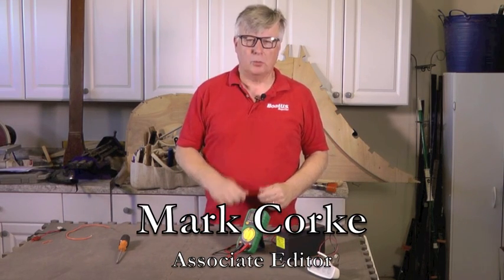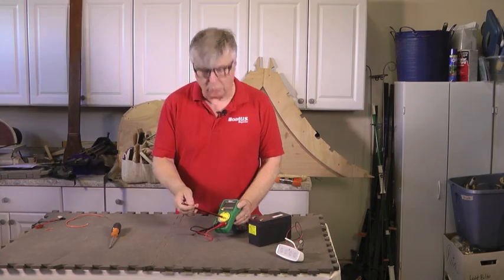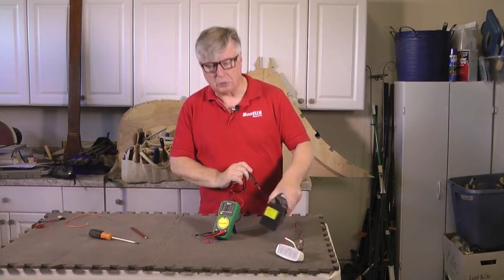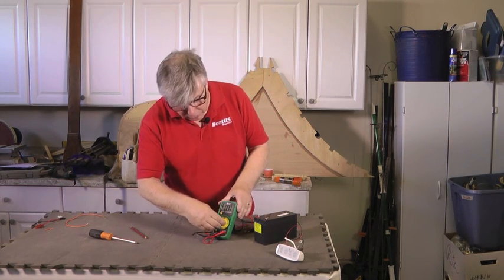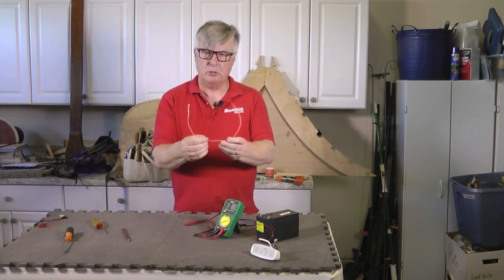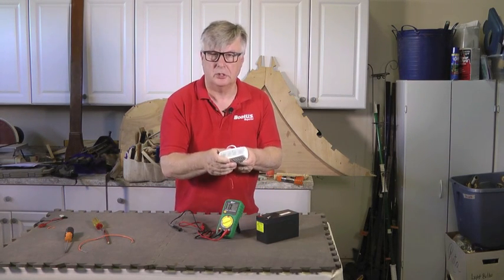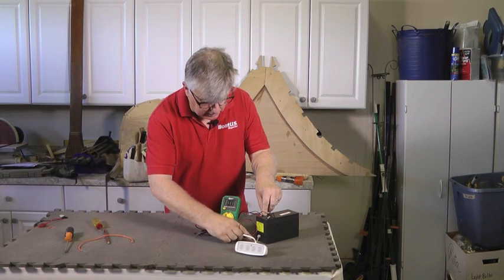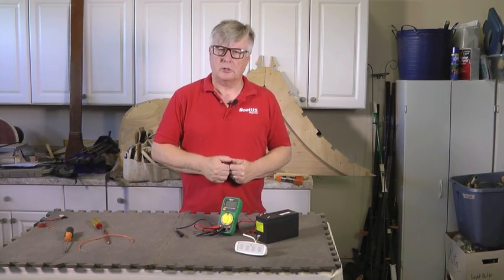Troubleshooting Boat Electrical Problems Using a Multimeter | BoatUS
Your brand-new bilge pump blows a fuse every other trip, and your VHF goes dim whenever you try to transmit. An easy way to find the source of your problem without shelling out a lot of money to an expert is to get out your multimeter for troubleshooting boat electrical problems. A multimeter is one of the most versatile electrical tools you can own. BoatUS Magazine editor Mark Corke shows how to use a multimeter to save yourself money by tracking down faulty wiring, testing battery voltage, and calculating power consumption on your boat.

A multimeter can be used to measure three things on a boat: DC current (amps), resistance (ohms), and voltage. Current refers to the rate of flow of electricity running through the wires in your boat. Think of it like a garden hose, where current is the amount of water coming out. When a current is interrupted by something like a bad connection or improperly sized wiring causing a device to stop working, or at least stop working as it should, this is known as resistance — like a kink in a hose. And voltage is somewhat similar to the amount of water pressure in the hose. The more pressure, in theory, the more power the current can produce.

For more on using a multimeter for troubleshooting boat electrical problems,